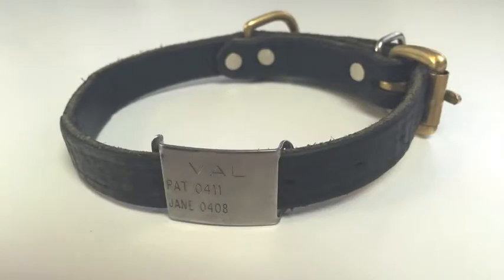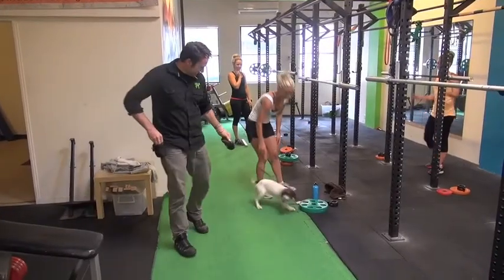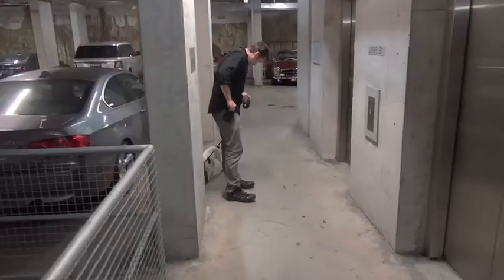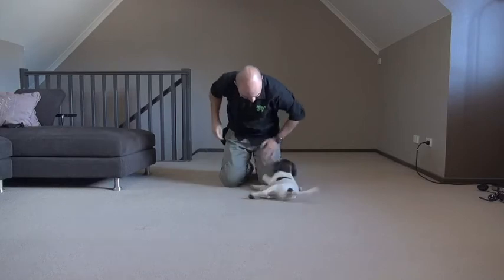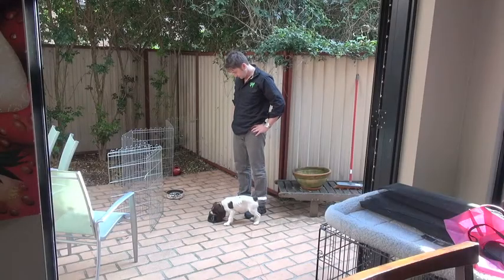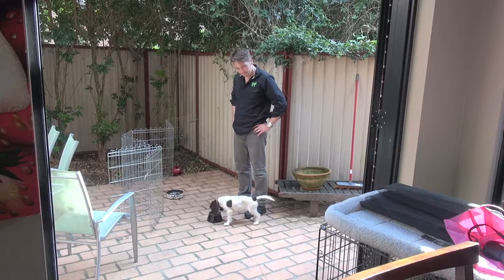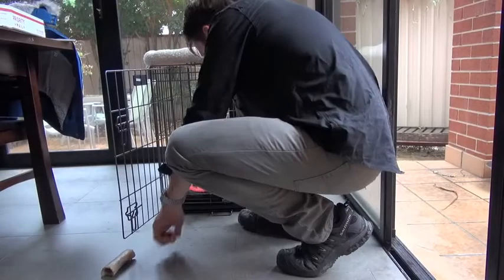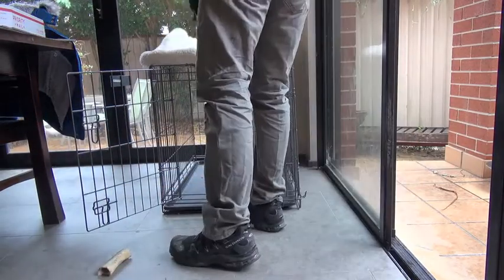MSK 0 2 03 Equipment you need